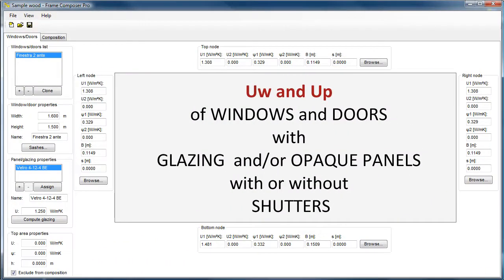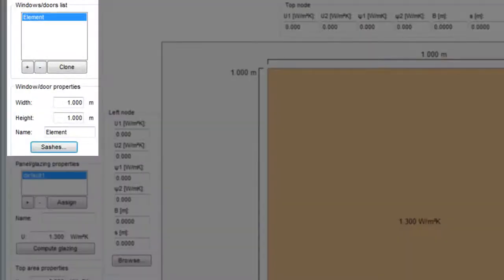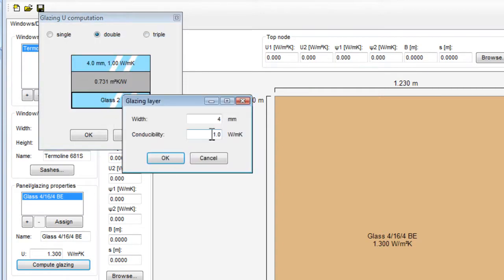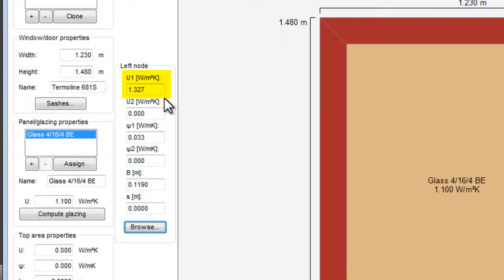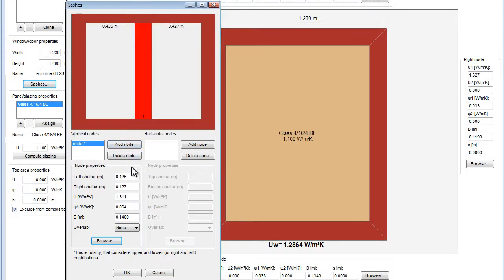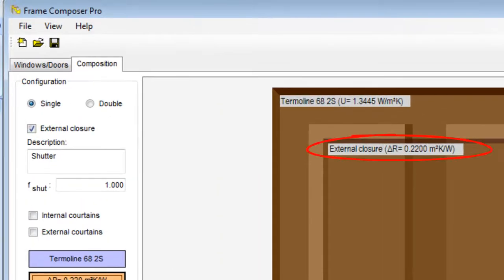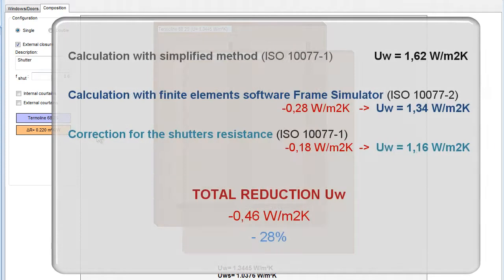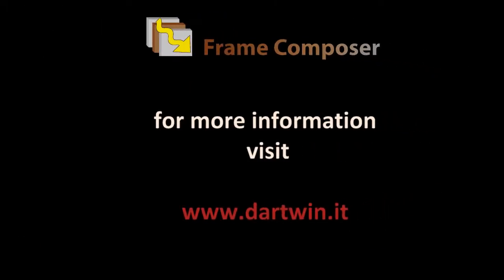Window UG calculation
Calculate the thermal transmittance UG for a window in few minutes with FRAME COMPOSER. This video shows how to use the Uf values of the frame, calculated with FRAME SIMULATOR and how to consider an external shutter.